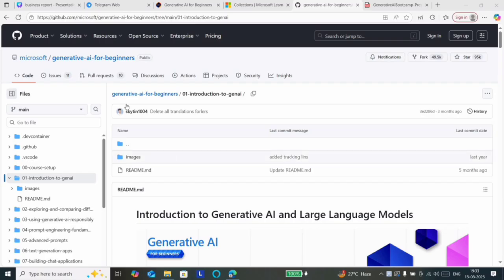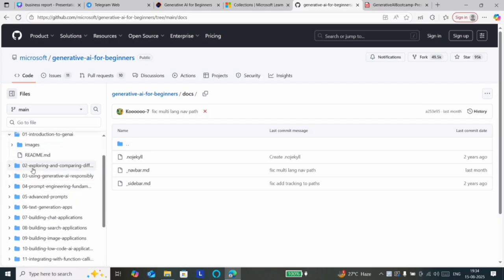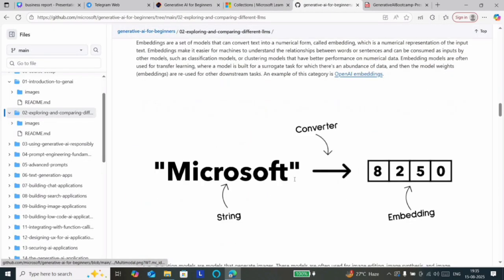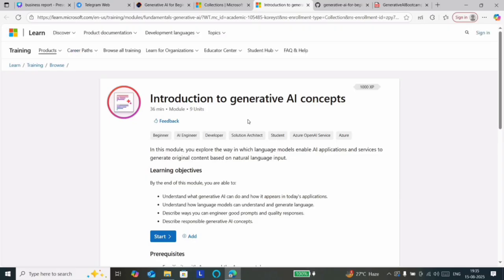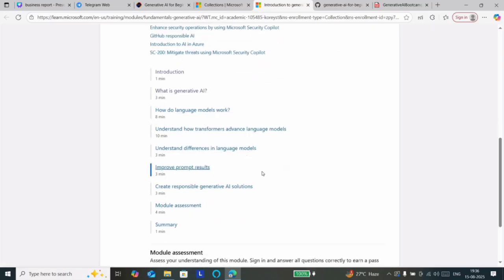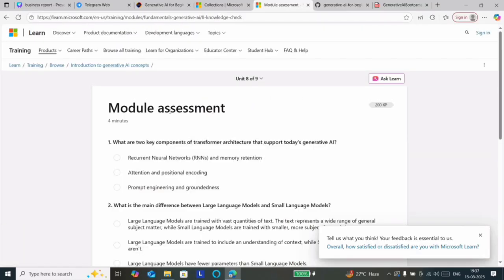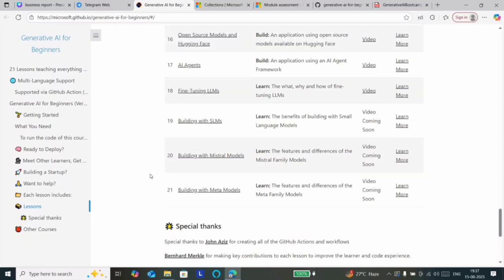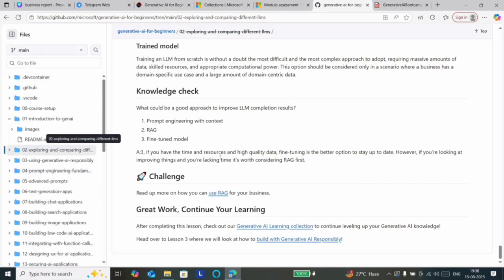Generative AI Course for Beginners Created by MICROSOFT | FREE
Generative AI for Beginners (Version 3) - A Course Created by MICROSOFT!

📂 Each lesson includes:
A short video introduction to the topic.
A written lesson located in the README.
Python and TypeScript code samples supporting Azure OpenAI and OpenAI API.
Links to extra resources to continue your learning.
Access to Git Repo.
Assessment at end of each lesson.

🗃️ Lessons:
Course Setup.
1) Introduction to Generative AI and LLMs.
2) Exploring and comparing different LLMs
3) Using Generative AI Responsibly.
4) Understanding Prompt Engineering Fundamentals.
5) Creating Advanced Prompts.
6) Building Text Generation Applications.
7) Building Chat Applications.
8) Building Search Apps Vector Databases.
9) Building Image Generation Applications.
10) Building Low Code AI Applications.
11) Integrating External Applications with Function Calling.
12) Designing UX for AI Applications.
13) Securing Your Generative AI Applications.
14)  The Generative AI Application Lifecycle.
15) Retrieval Augmented Generation (RAG) and Vector Databases.
16) Open-Source Models and Hugging Face.
17) AI Agents.
18) Fine-Tuning LLMs.
19) Building with SLMs.
20) Building with Mistral Models.
21) Building with Meta Models.